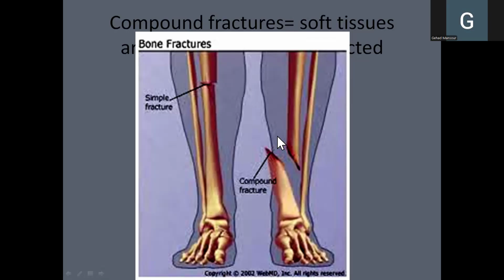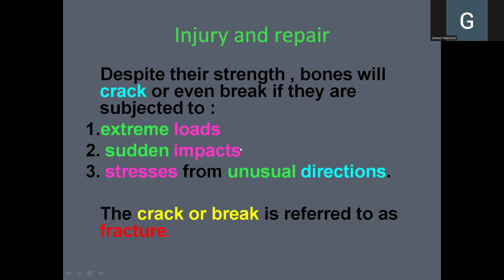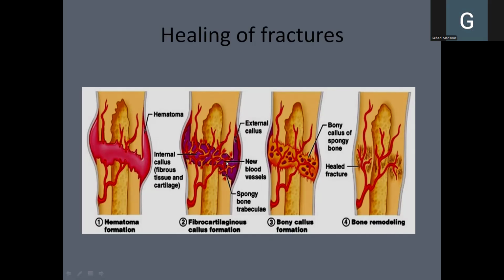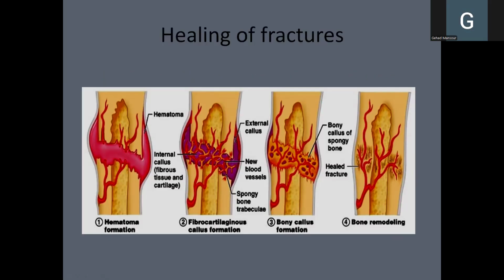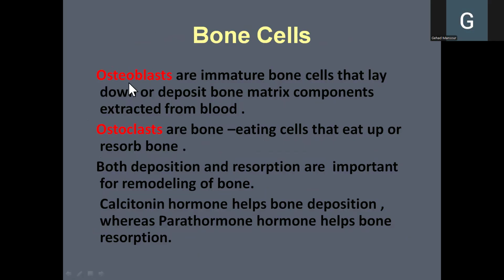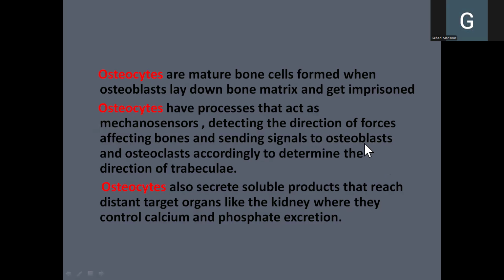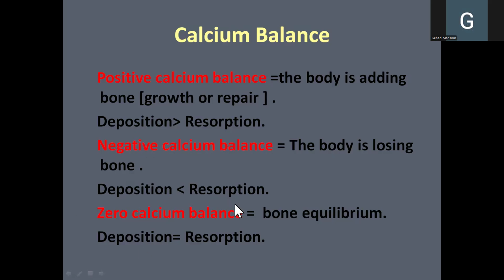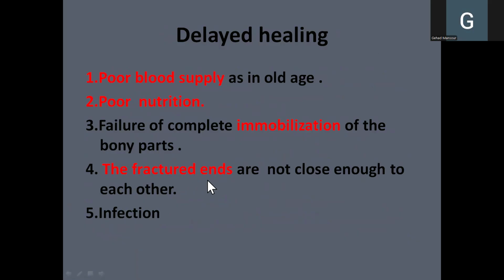Bone Fractures Simple Vs Compound Fractures Healing Human Bio 2026